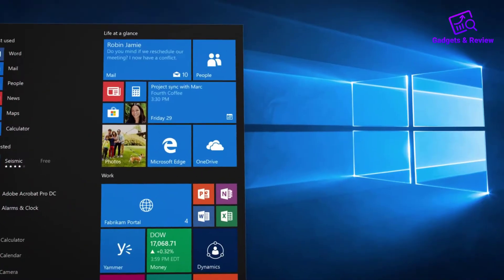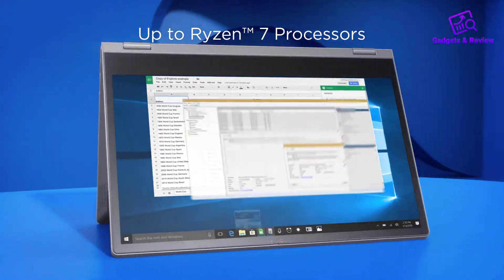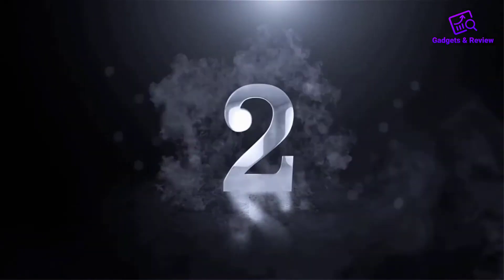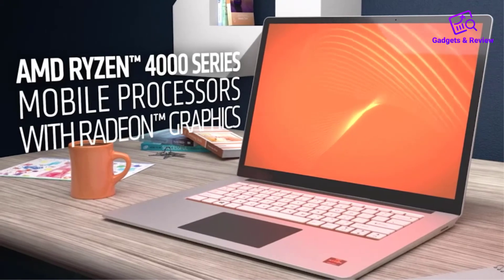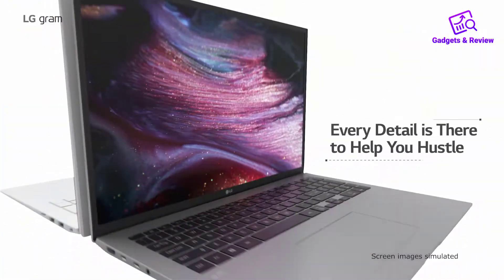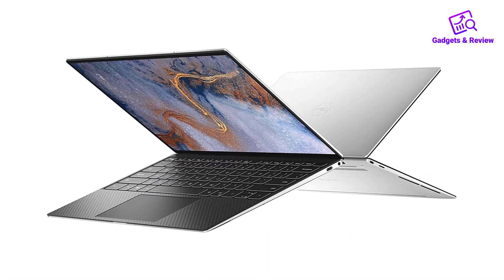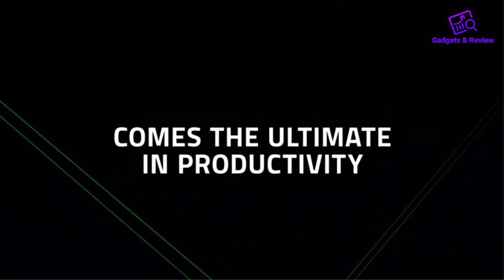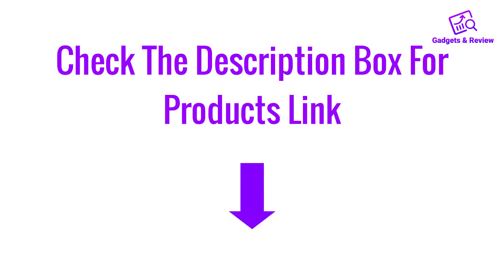Top 5 Best 2-in-1 Laptops Reviewed and Tested for Buyers 🔥🔥🔥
In this video we will show you the Best 2-in-1 Laptops Reviewed and Tested 2021, which sold more and more times on amazon. Here you will find the top 5 Best 2-in-1 Laptops at a low price. There are many types of 2 in 1 Laptop for work  in the market, but what are the best 2 in 1 laptops for graphic design, we don’t know.
We research the market and collect customer’s reviews from different sources and then make a video. So if you need the best 2 in 1 laptops on a budget, you can watch this video.